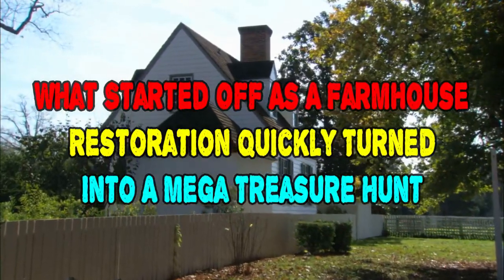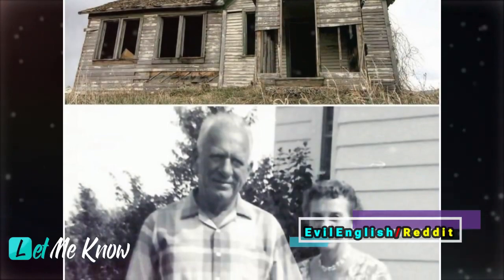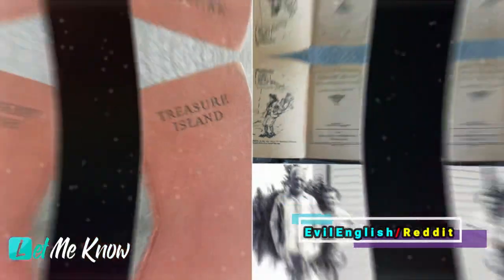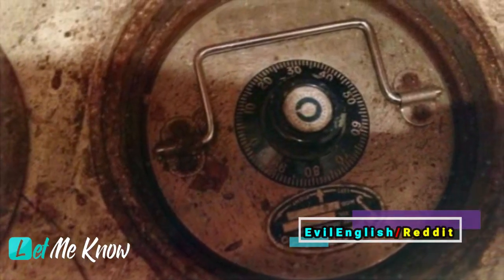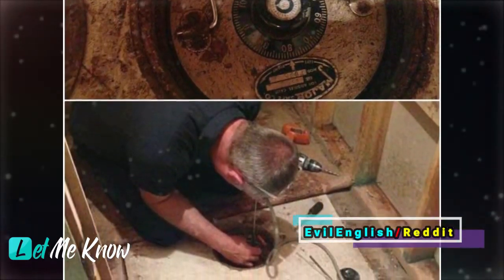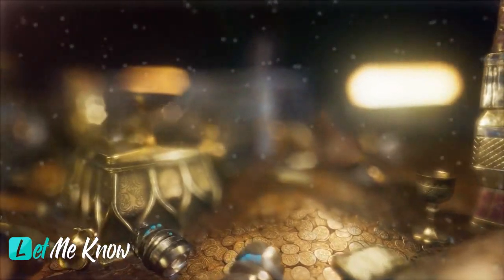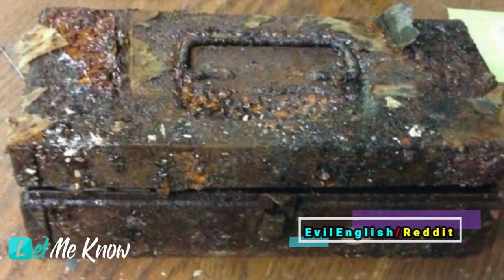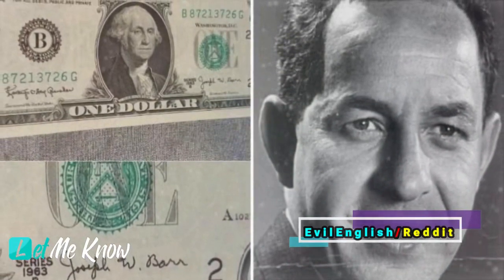What Started Off As A Farmhouse Restoration Quickly Turned Into A Mega Treasure Hunt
Reddit user EvilEnglish was very close to his grandparents growing up. So, when they passed away, and he was asked to clean out their neglected Tennessee farmhouse, he accepted. He never expected to stumble upon a treasure hunt.

The grandson made a huge discovery in the most unlikely of places, underneath an old tattered carpet. The young man had no clue he was about to make the discovery of a lifetime. what he found.